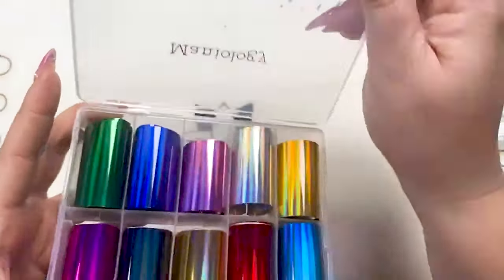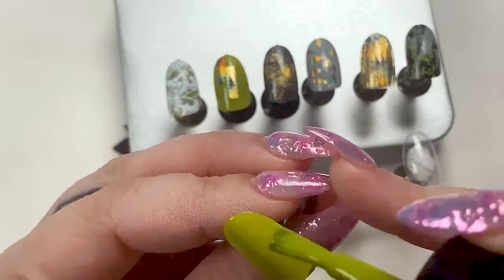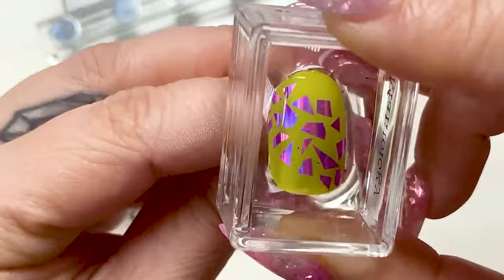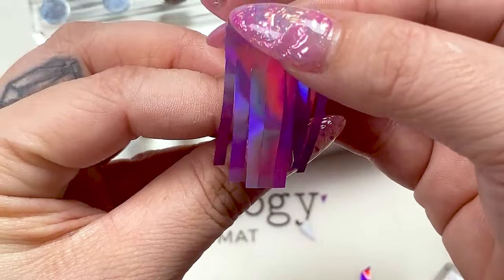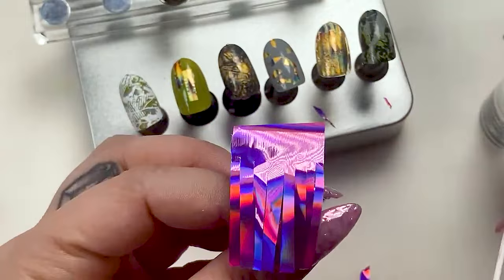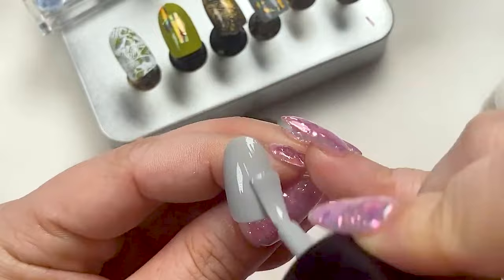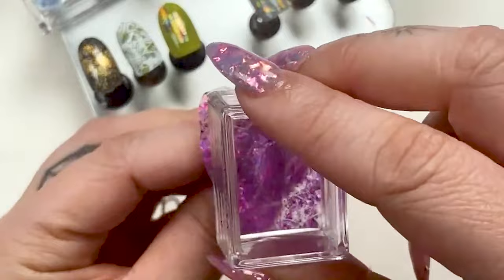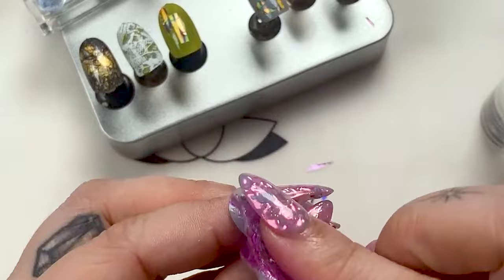😎 3 Ways to Apply Nail Foils without Nail Glue! | 1-Minute Maniology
JOIN Mani x Me Monthly Club to receive this set of Nail Foils included in this month's theme, Collage

Mani x Me Monthly Club is an exclusive nail stamping subscription full of new, fun, and creative goodies shipped to your mailbox each month. Each Mani x Me Monthly Club box subscription comes with:

Are you new to using nail foils? Did you ran out of nail glue? Don't worry, we got you. In this video, Devon will show you 3 simple ways on how to use nail foils that will surely do the trick.

Ready to start nail stamping?